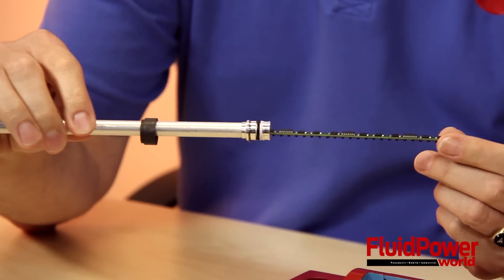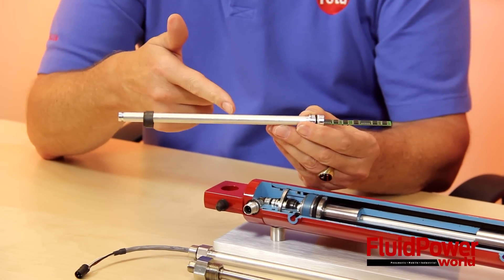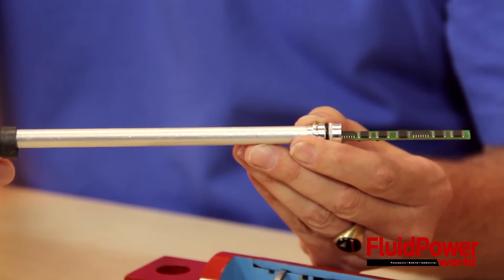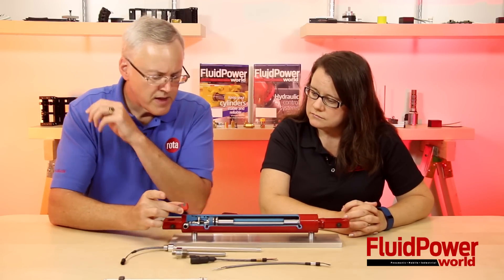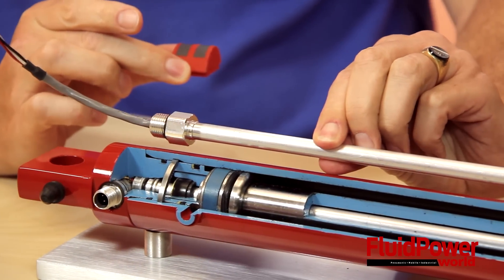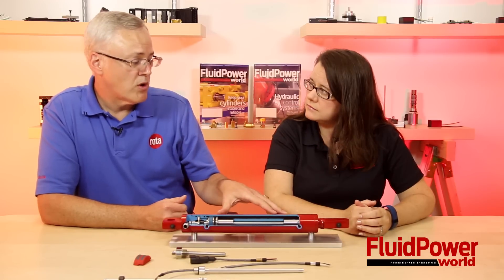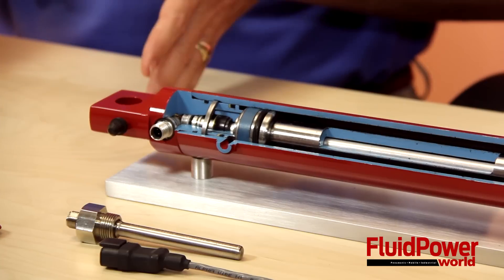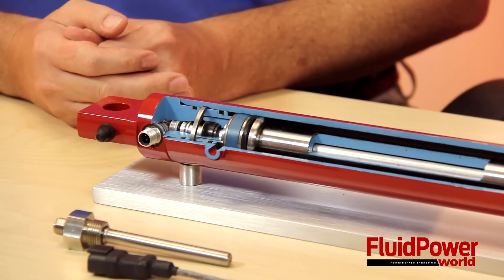EL series - External Hall Effect Position Sensor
External version of the internal sensor ideal for steering and long cylinder applications.  Non-contact technology requires no gun drilling cost and is easily on-site replaceable to maintain maximum machine up-time.